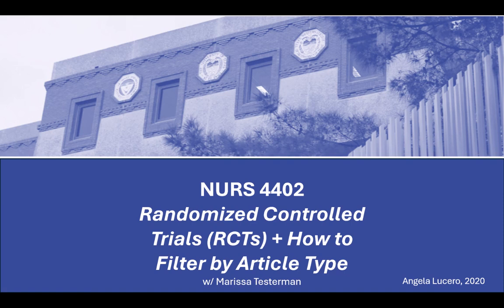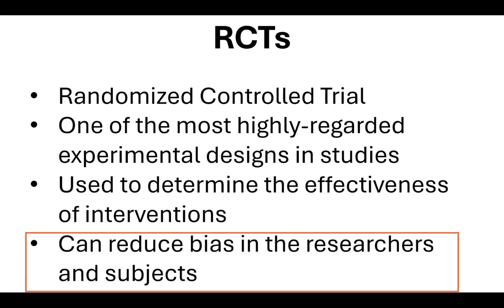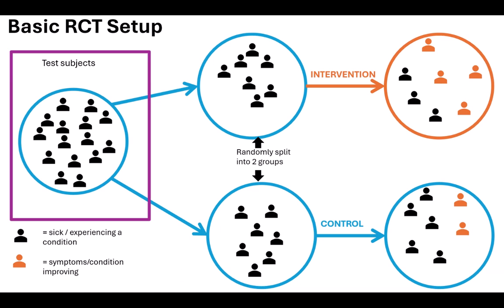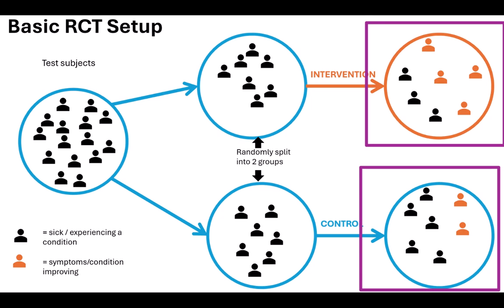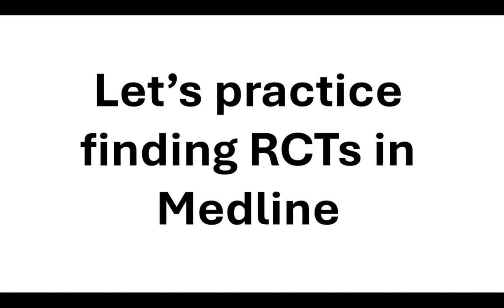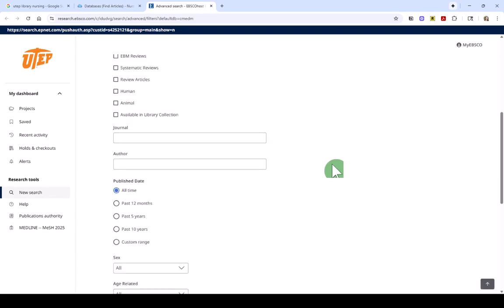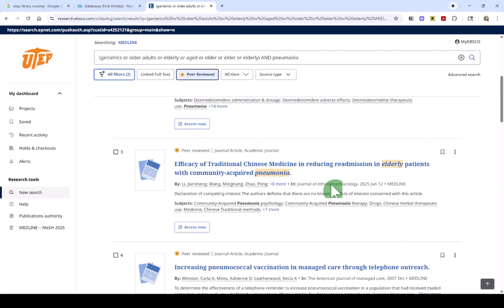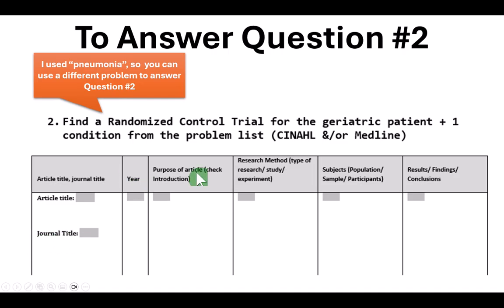NURS 4402 - RCTs and How to Filter by Article Type